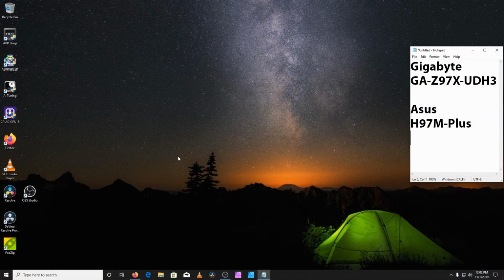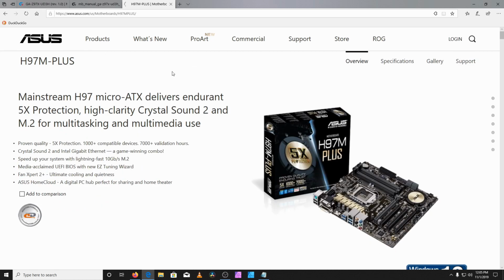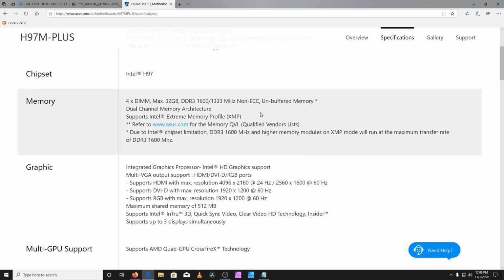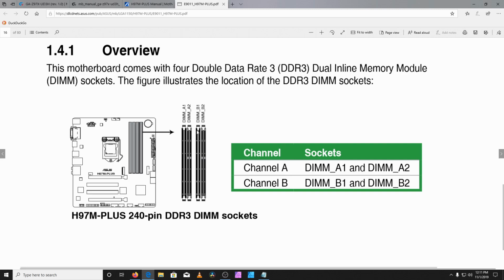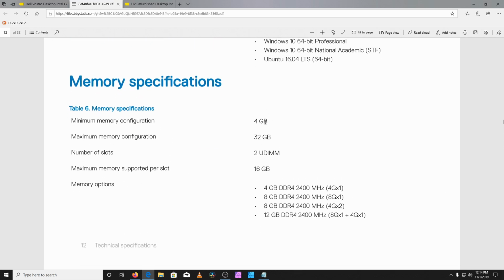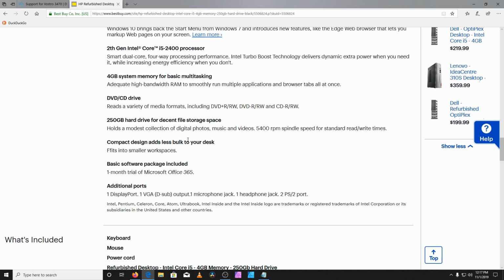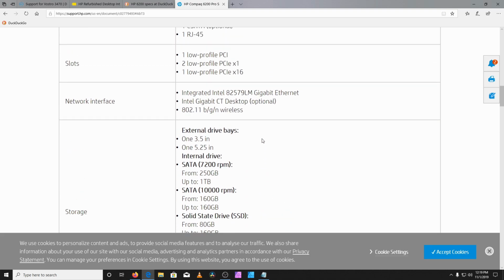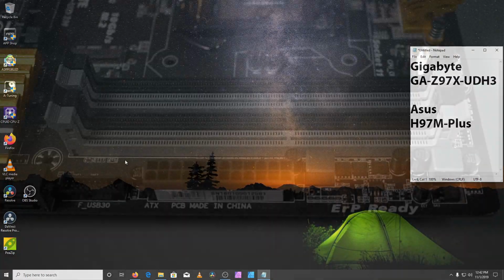Home Tech Adventure Explains How to Buy and Install Ram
How do you buy and install RAM in a desktop computer? Home Tech Adventure covers essential details on how to buy RAM and install it on your desktop PC. What type of RAM should you buy for your computer build? What RAM should you buy to upgrade your desktop PC? How do you find out what RAM is suitable for your computer or motherboard? Which RAM slots should you use? This video addresses all of these questions and steps through details of finding the correct RAM for your PC or motherboard.